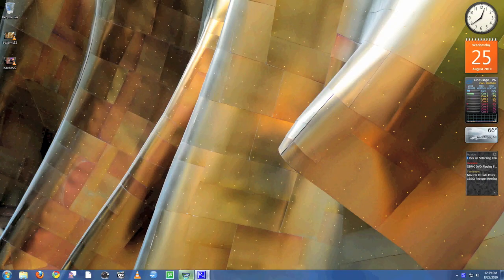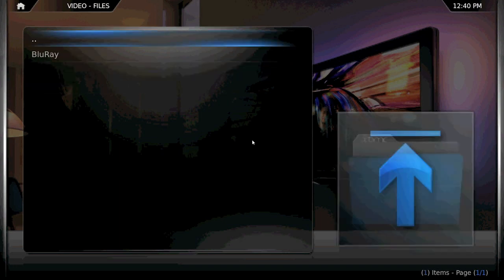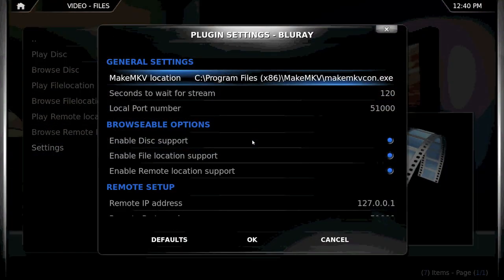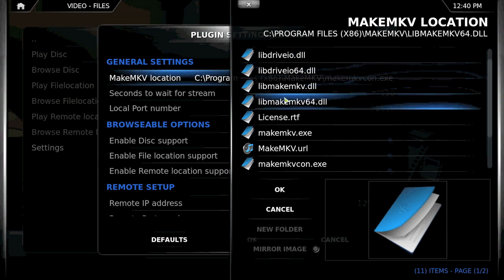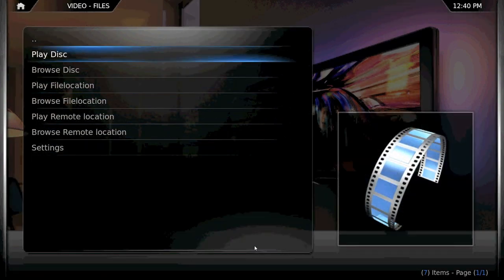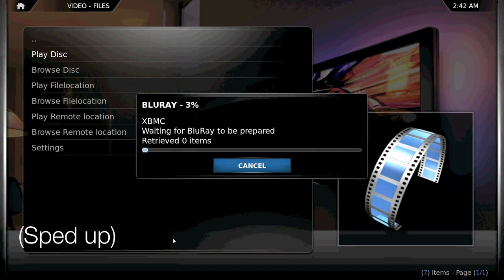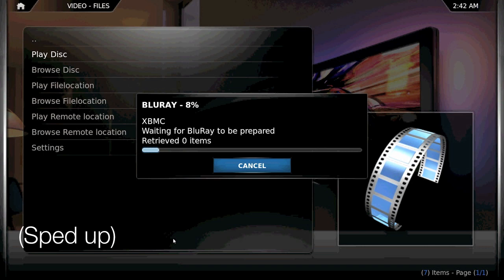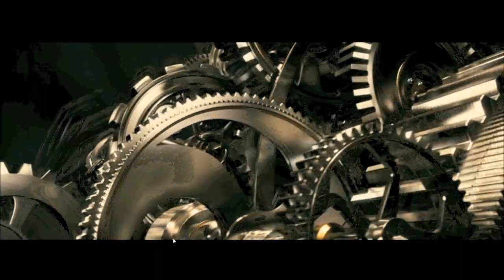Using the BluRay Plugin for XBMC